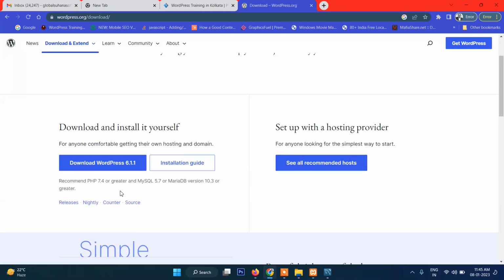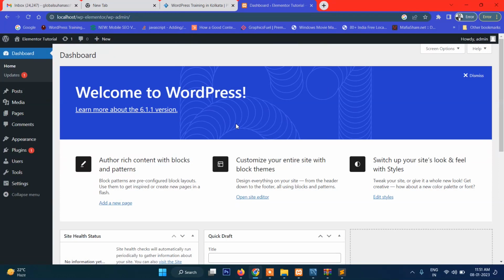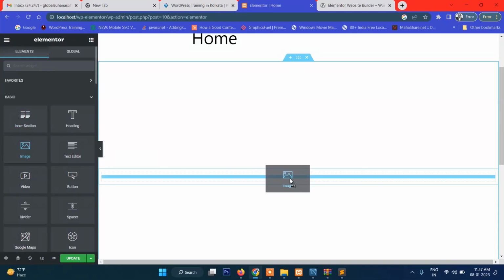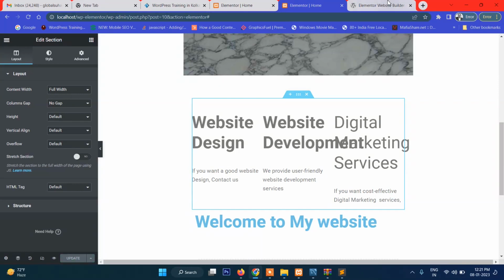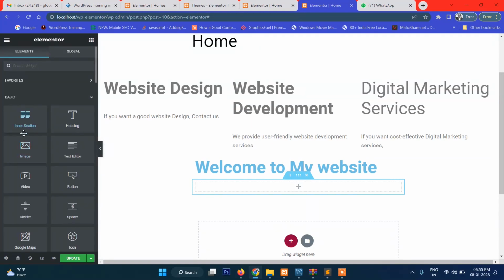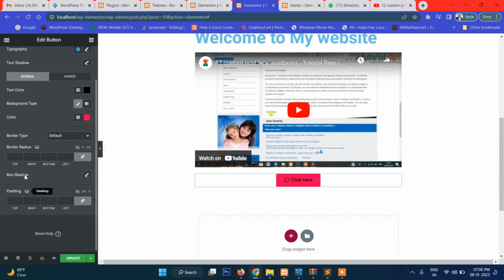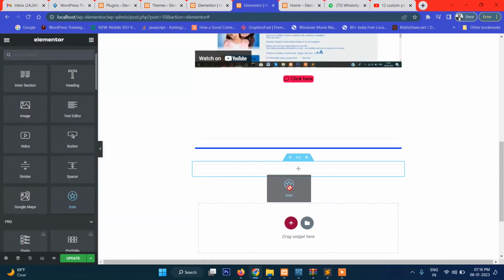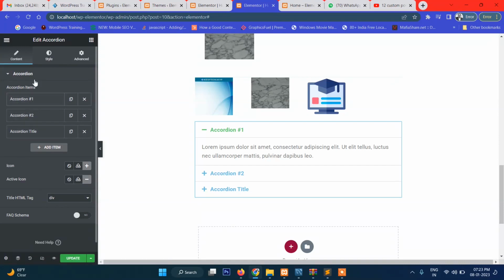1.WordPress Elementor Plugin: A beginners guide how to use the plugin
Discover the benefits of using the WordPress Elementor plugin for your website. Learn about the steps to install, use, and set up this plugin. See how to create a page structure, customize widgets and add social media icons.